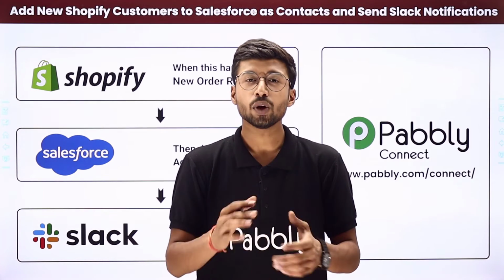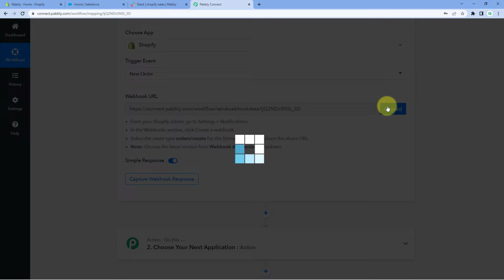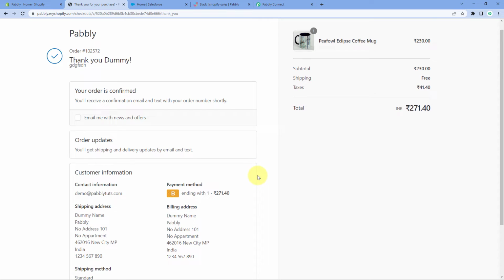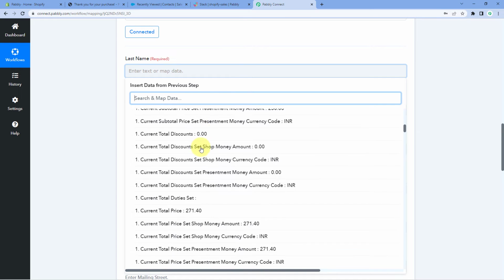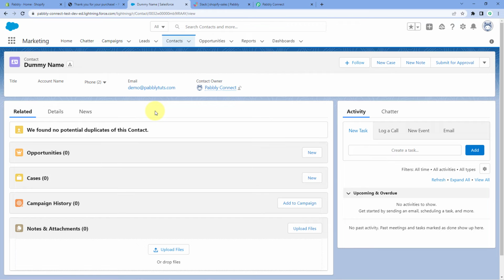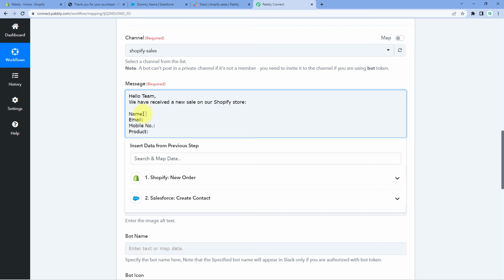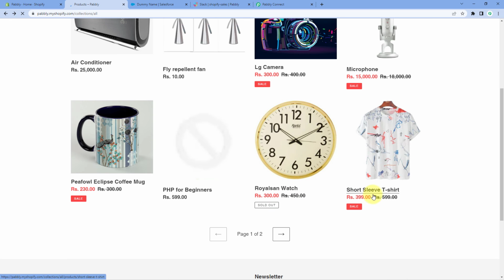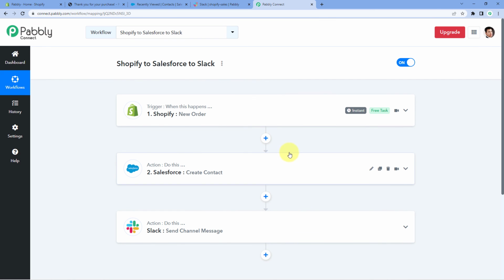Add New Shopify Orders to Salesforce as Contacts and Send Slack Notifications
We will teach you how you can Add New Shopify Orders to Salesforce as Contacts and Send Slack Notifications with the help of Pabbly Connect.